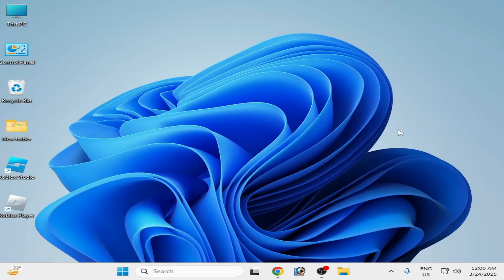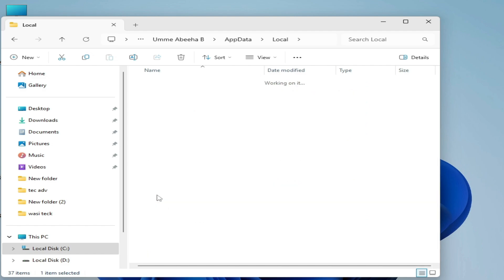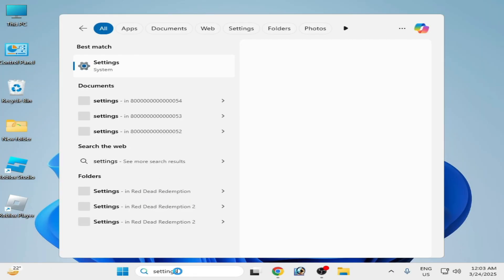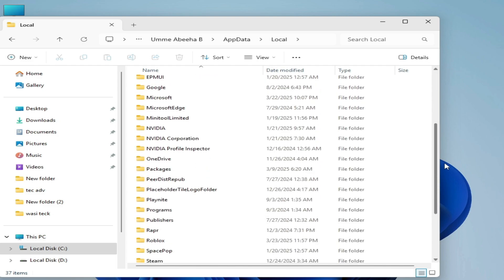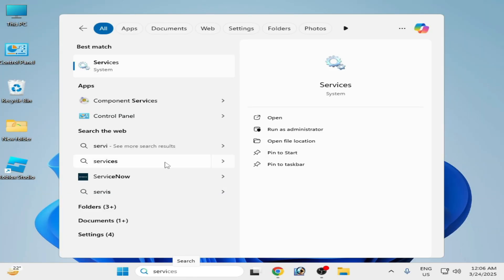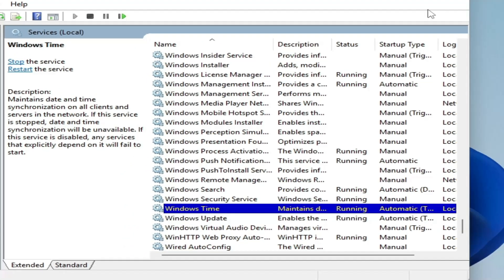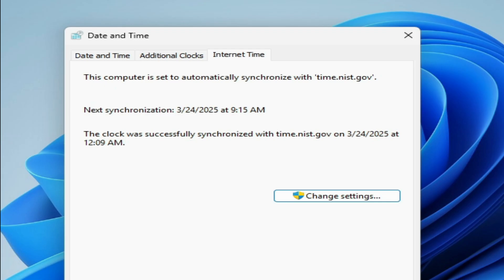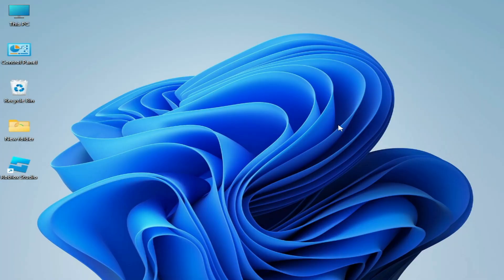How to fix Roblox Error Code 280 disconnected from game Please Reconnect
Hello Guys,
I have shown in this video how to fix Roblox Error Code 280 disconnected from game Please Reconnect.